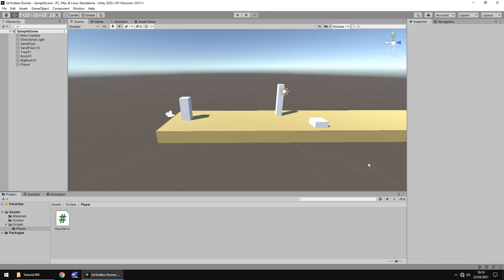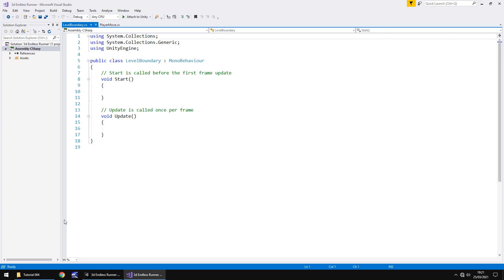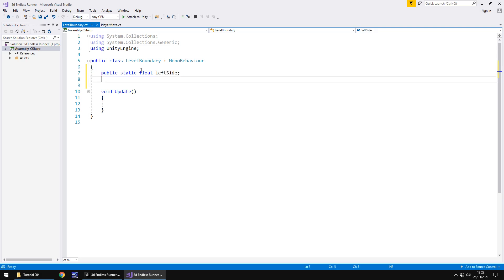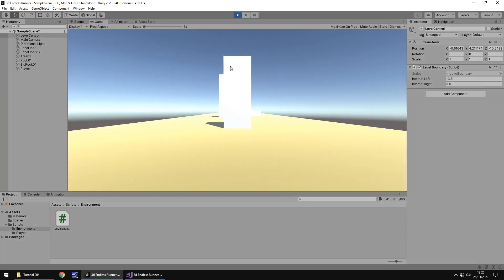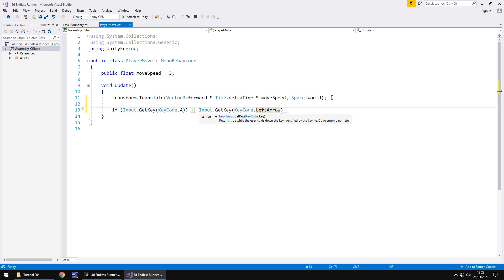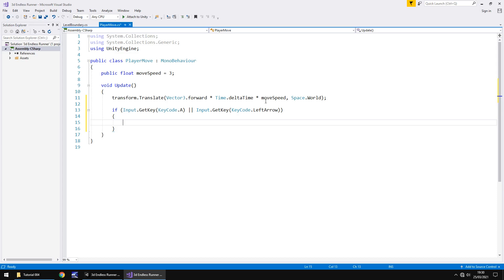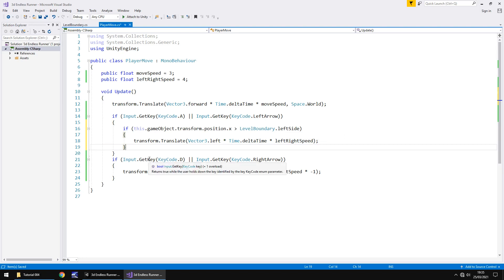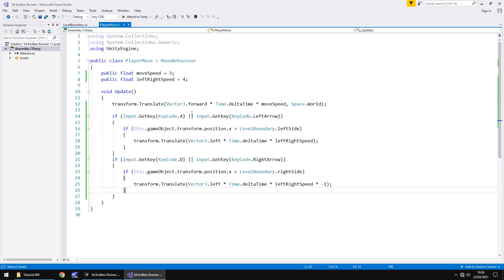HOW TO MAKE A 3D ENDLESS RUNNER GAME IN UNITY FOR PC & MOBILE - TUTORIAL #04 - HORIZONTAL MOVEMENT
In this tutorial for a 3D Endless Runner we write some code to move side to side.

Who Is Jimmy Vegas?